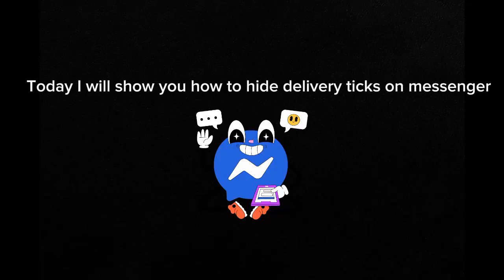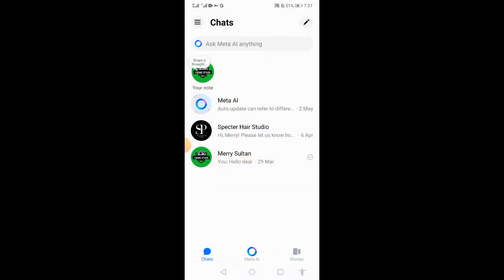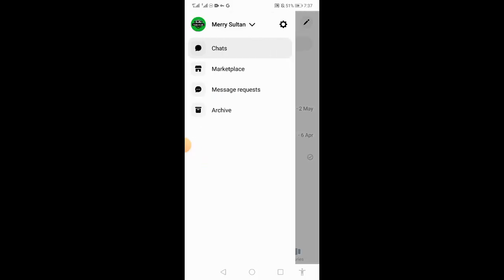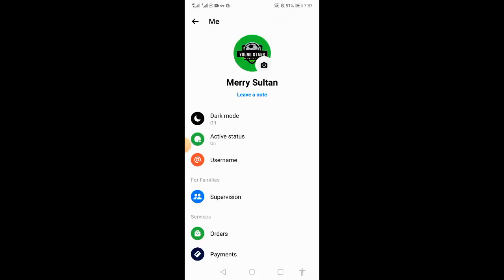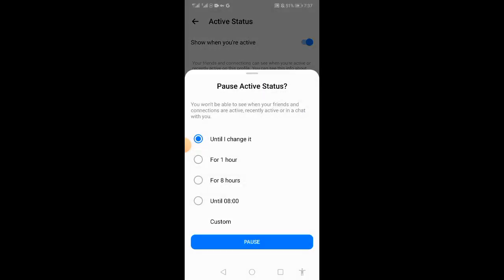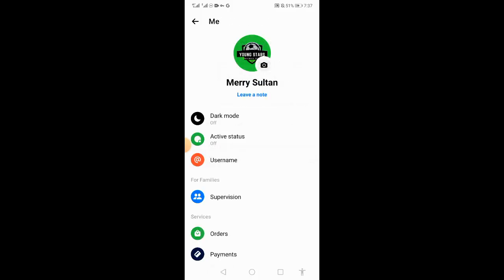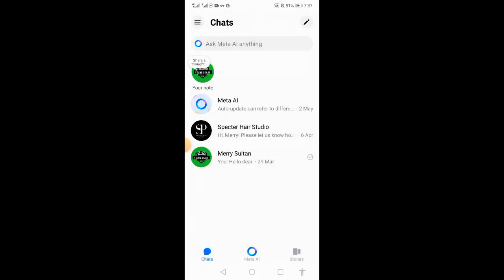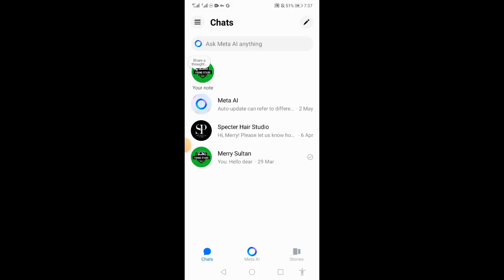How to hide delivery ticks on messenger (2024)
How to hide delivery ticks on messenger

In this video i´ll show you How to hide delivery ticks on messenger. The method is very simple and clearly described in the video. follow all the steps & hide delivery ticks on messenger